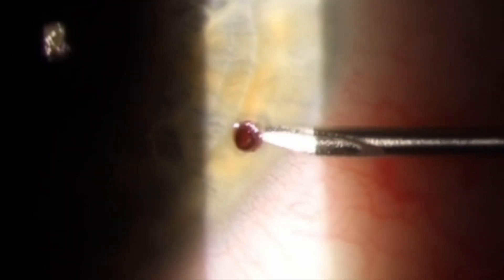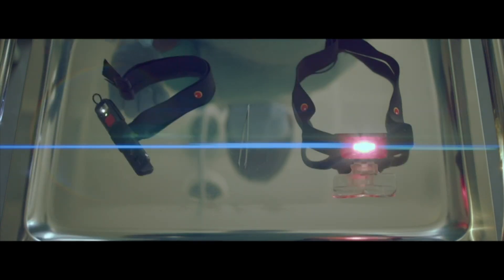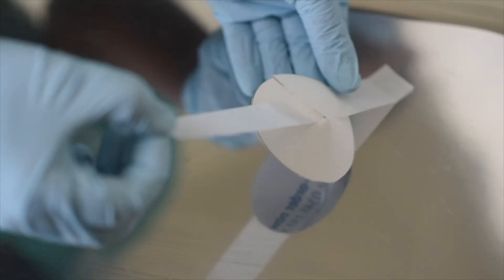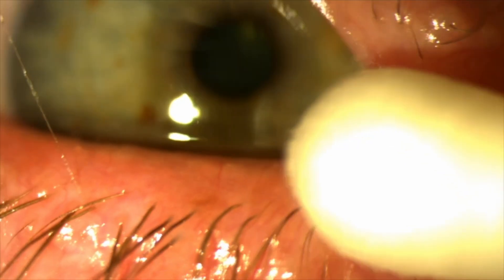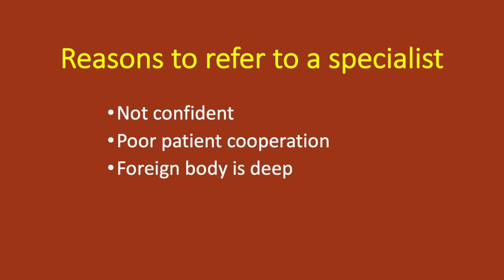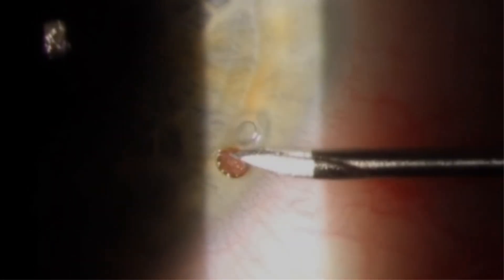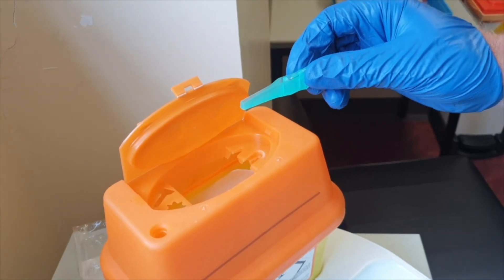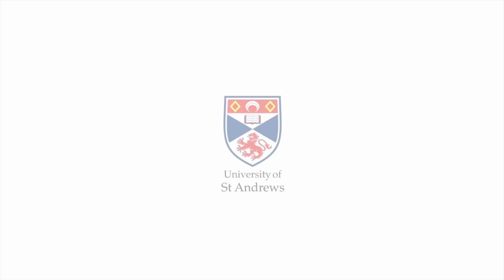How to remove a corneal foreign body: Arclight Project, WHO Primary Eye Care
This video explains how to safely remove a corneal foreign body. It is important to ask for help from a specialist when required.

This is part of a collection of videos and other teaching materials found on the Arclight Project Primary Eye Care website.

They have been developed, implemented, and evaluated in low-resource settings with several of the major eye care NGOs.

You can use the materials in your own workshops. All posters and handouts can be downloaded from the project website with videos from Vimeo.

These resources are based on the Primary Eye Care Manual published by World Health Organisation.